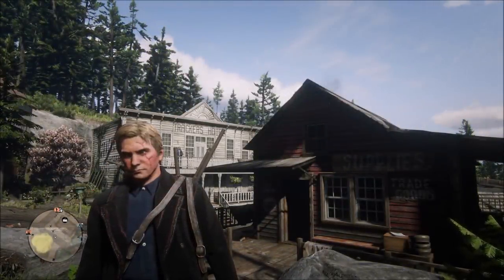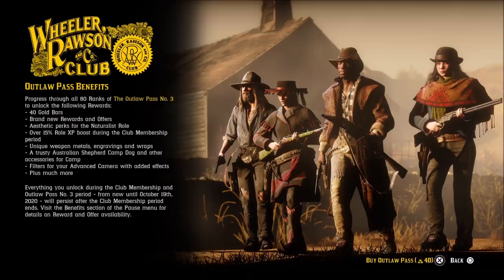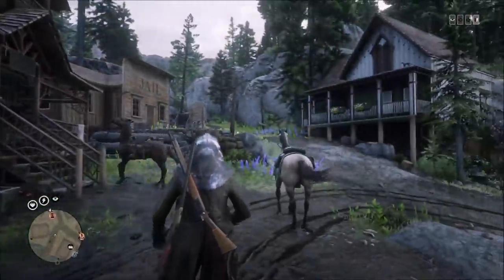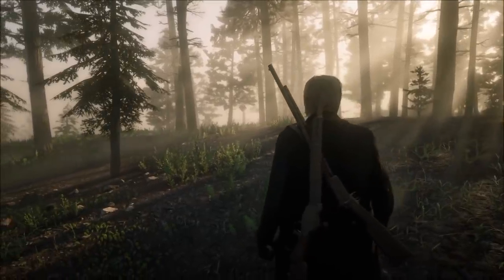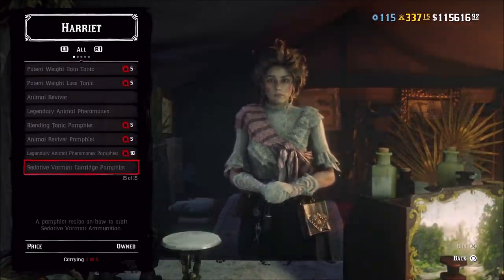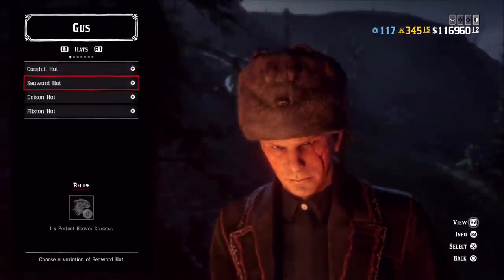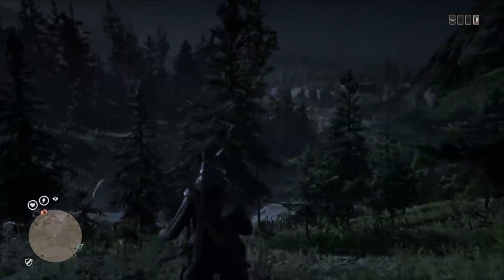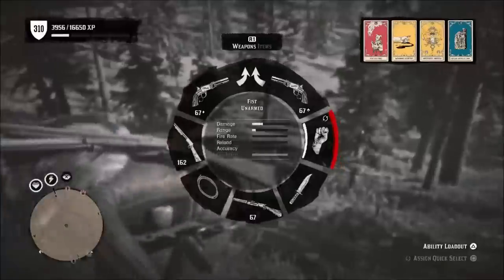Red Dead Online New DLC, How The Naturalist Role Works!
Me talking about the new naturalist role that was added today in Red Dead Online.